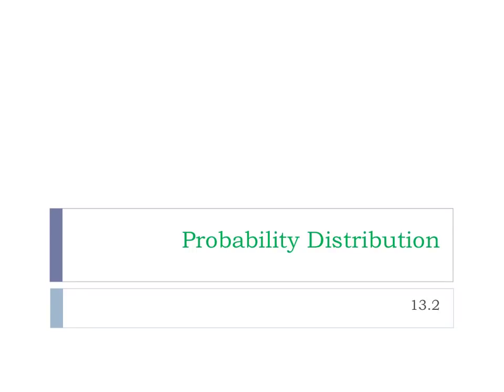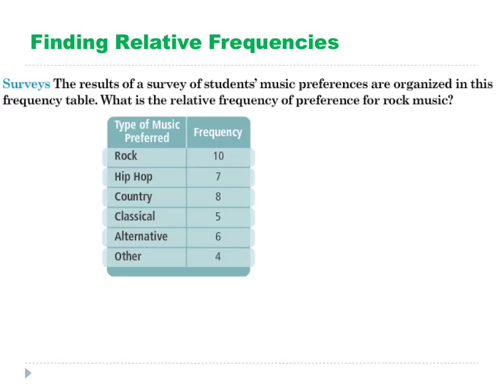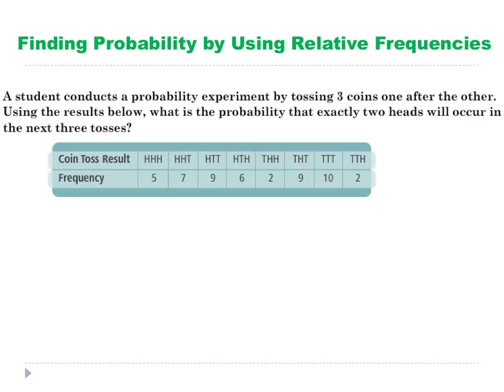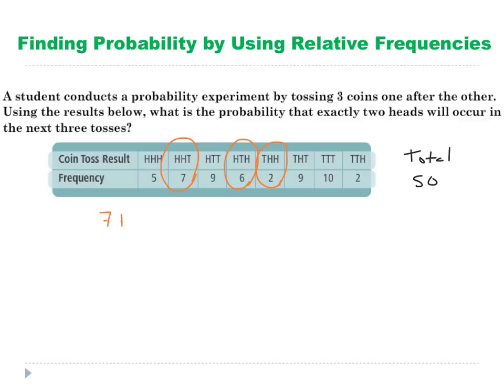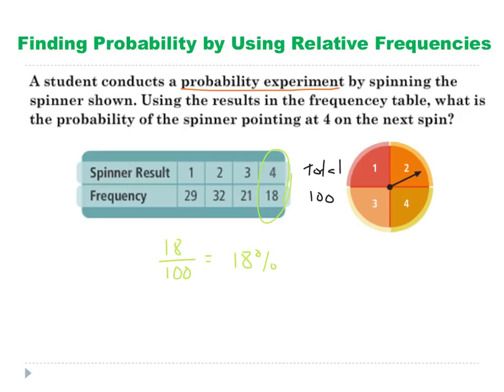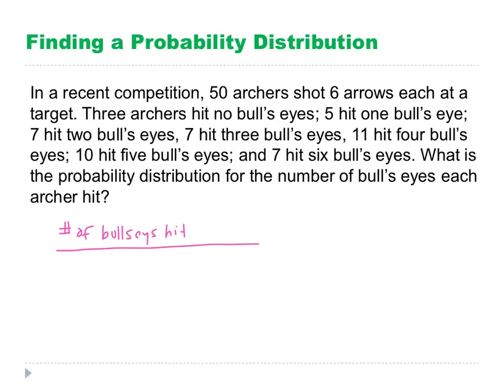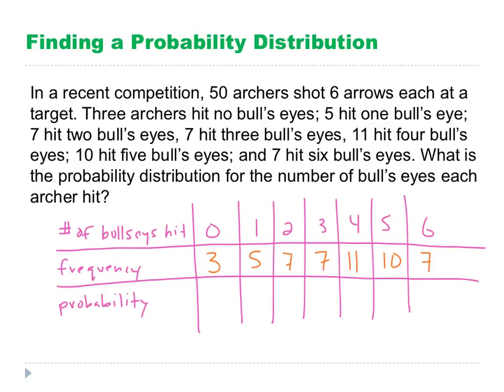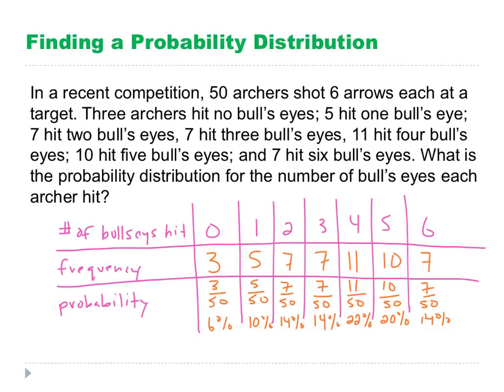Section 13.2 Probability Distribution